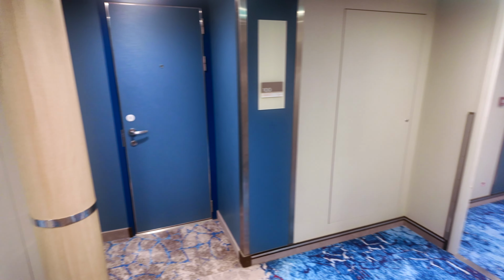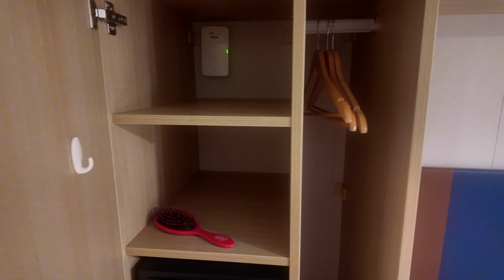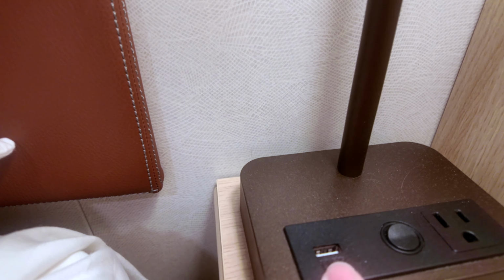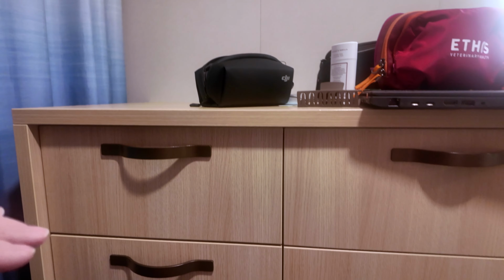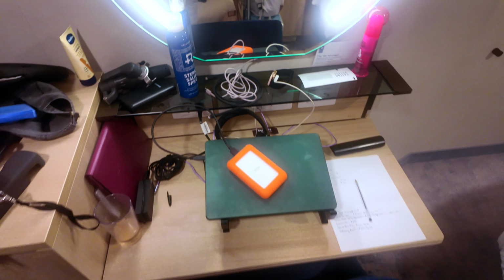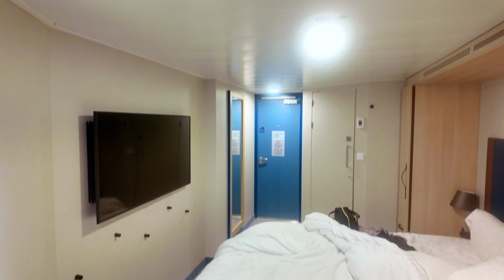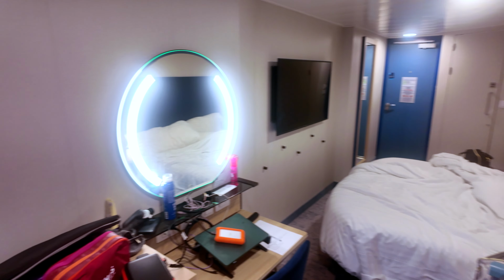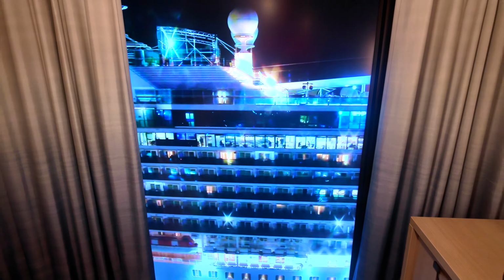Wonder of the Seas Virtual Balcony Room Tour / Review: Is It Worth It? (Room 7101)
Join us onboard Royal Caribbean’s Wonder of the Seas as we share our experience staying in a Virtual Balcony Stateroom, room 7101! Virtual Balcony rooms feature an 80-inch HD screen that streams real-time ocean views, giving an inside cabin a unique twist. We’ll explore the room layout, discuss the pros and cons, and answer the big question: Is it worth booking a Virtual Balcony over a traditional inside cabin? Perfect for cruise enthusiasts or those planning their next trip! 🌊🚢

Shot in 4K 30fps DJI Osmo Pocket 3, iPhone 15
Edited with iMovie on MacBook Pro

Bundle and save with Expedia on all your travel!

Starlink Internet, what we use!

Cruise Ship Luggage Tags for Carnival, Royal Caribbean and more @ Cruise Junkie

My glasses, I get all my prescription glasses and sunglasses from Zenni Optical.

My DJI Mini 2 Drone Combo I purchased:

My Camera:

Also, leave me a comment on where I should go next.